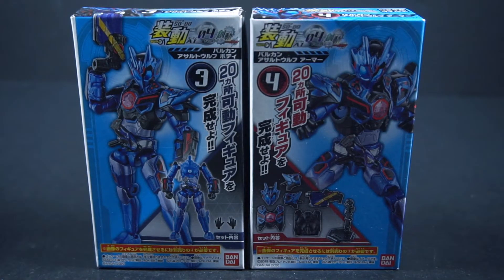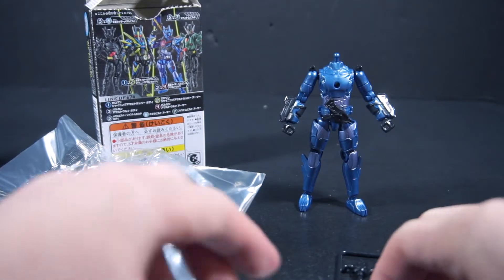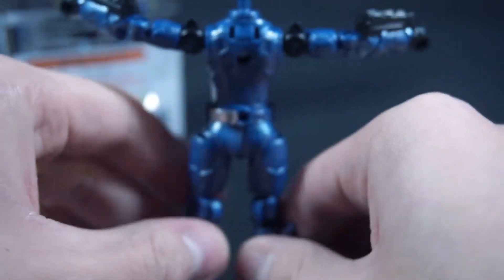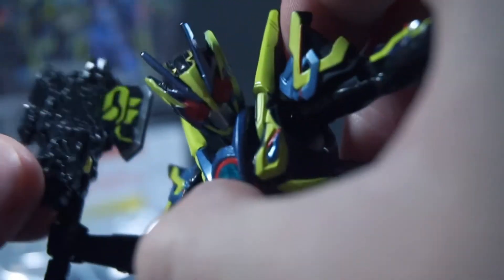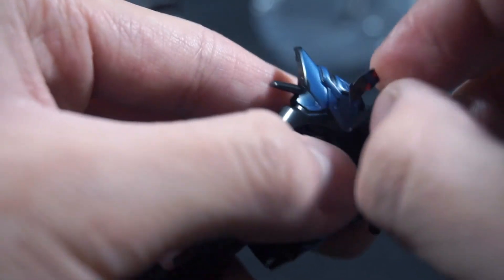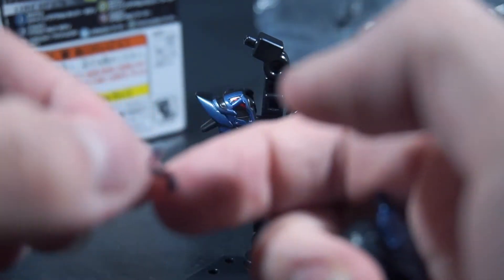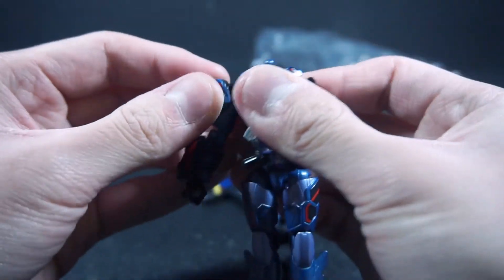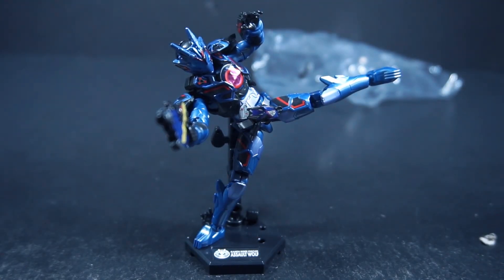PowerRider Builds - SO-DO AI 04 feat. Build: Assault Wolf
So because I got Shining Assault Hopper & a certain figure, I had to finally pick this figure up to have the two forms standing together and again, to just have a third iteration of the same form because at this point, this is the third form I have at least three figures of... Got to push four somehow...